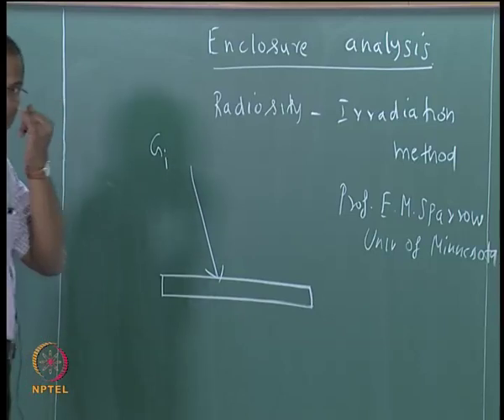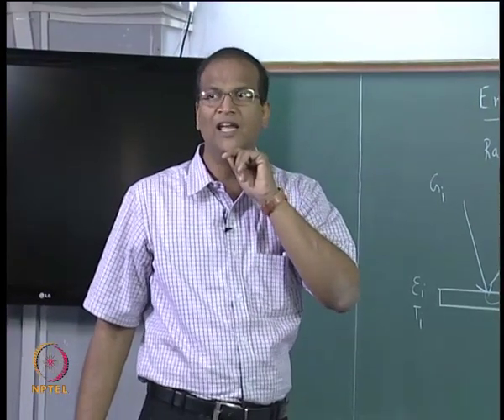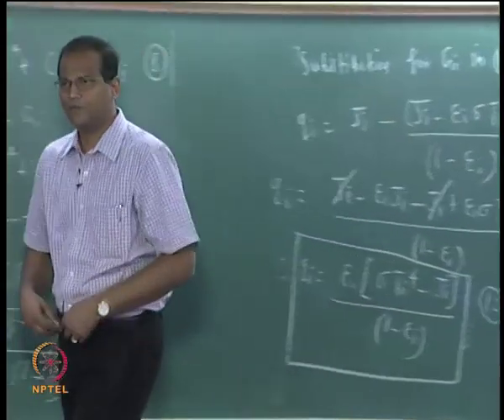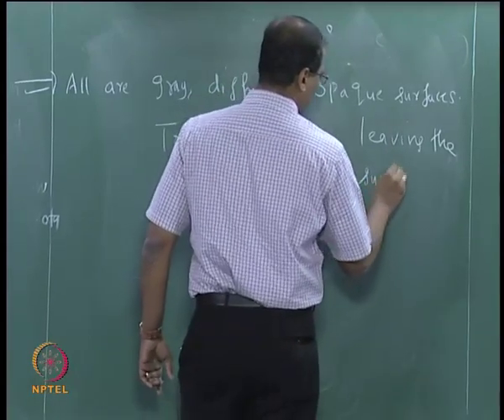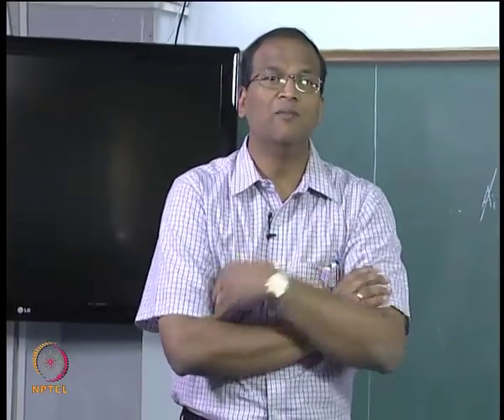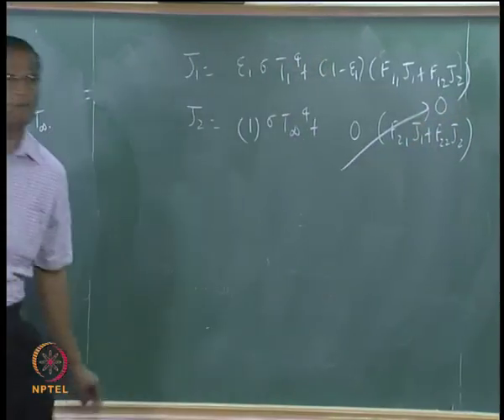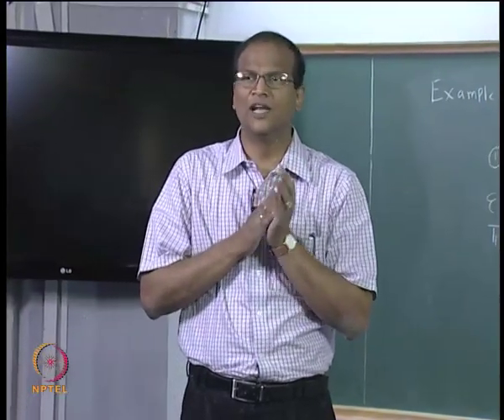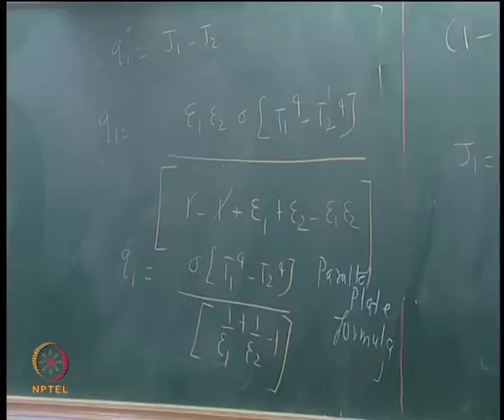Mod-01 Lec-23 Enclosure analysis